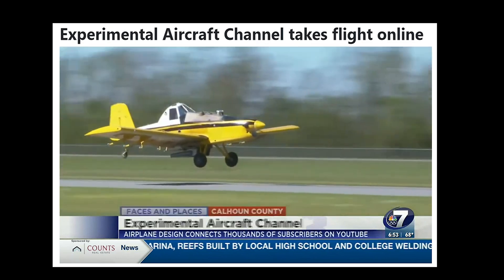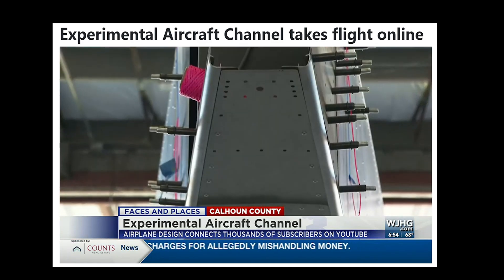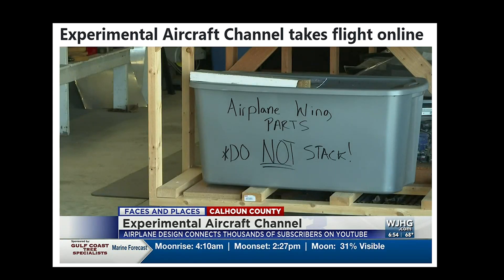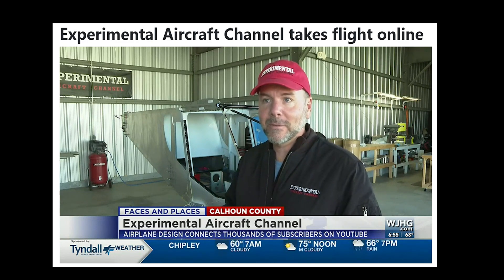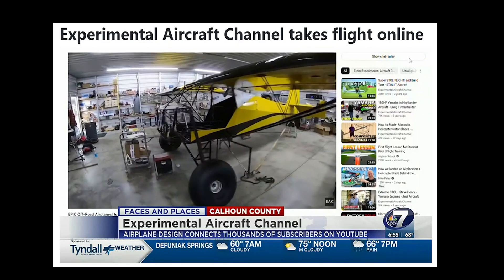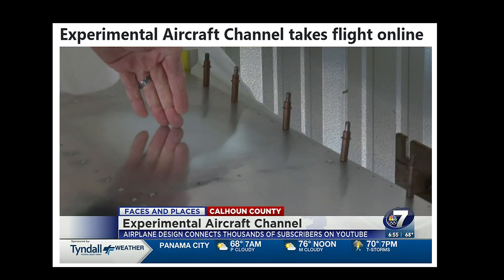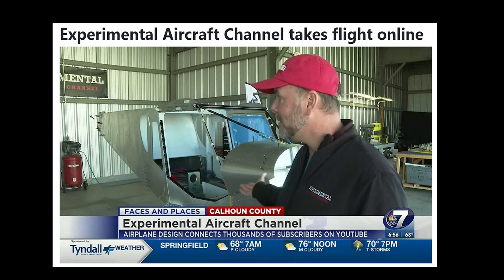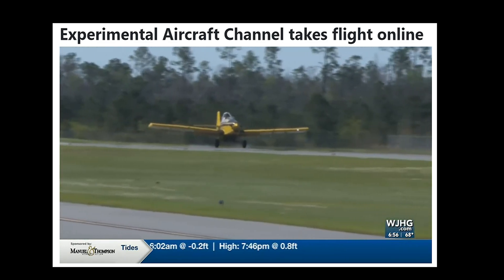Experimental Aircraft Makes Local News! Panama City FL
Recent interview with Channel 7 News on building Aircraft as a hobby.